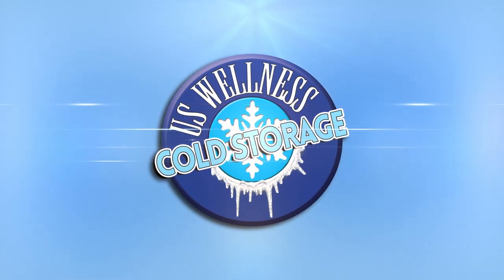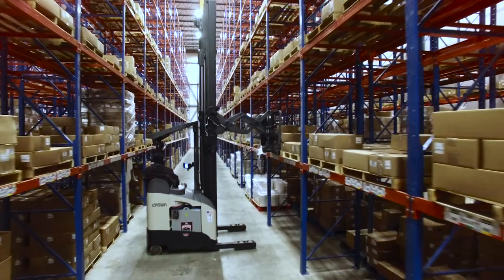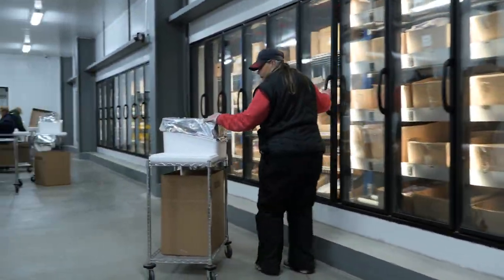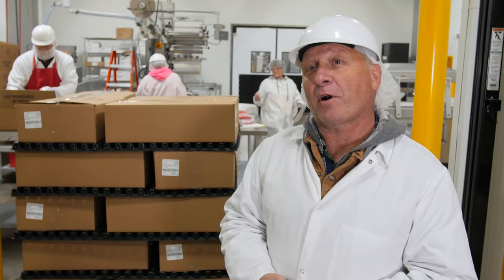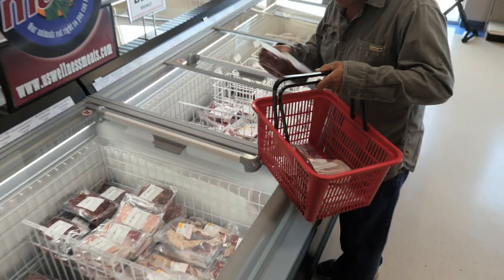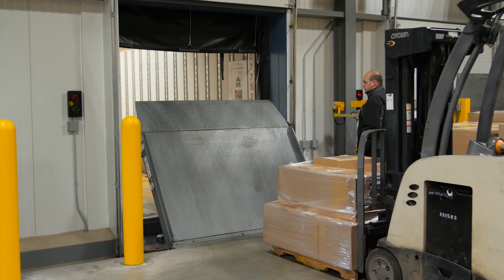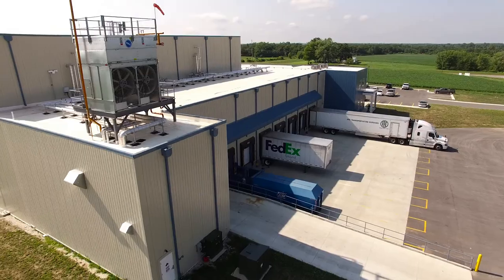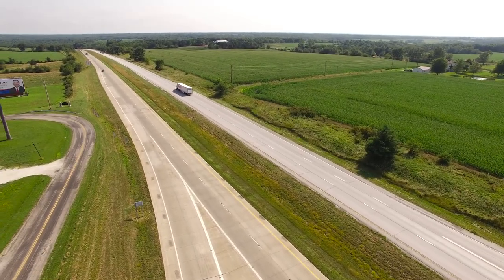Midwest Cold Storage, Warehouse, and Distribution Center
US Wellness Meats Cold Storage is a state of the art warehouse and logistics facility.

Warehouse Services:
7-tier Racking in freezer & cooler
QuickFreeze in-rack freezing system
Pallet Picking & Case Picking
Cross Docking & Load Consolidation
Customer Workflow Customization
Customizable Inventory Tracking
Cross Docking Receiving & Shipping

Storage:
Sub-Zero Freezer Temperature = -10 deg F
QuickFreeze Tunnels & High Velocity Air Movement
Short Hold Storage
Stretch Wrapping of Palletized Product
Re-Palletizing

Order Assembly:
Retrieval of full pallet, individual cases, and even individual products through our pick & pack program.

Single case order picking, stretch wrapping and marking for pallet shipping

Small scale order fulfillment including product pick, pack, and nationwide FedEX/UPS shipping from a central location

Customized pallet building

Convenient Location:
Our state of the art facility is located directly off US HWY 61 in Canton, Missouri making it an excellent logistics hub for these midwestern cities:
St Louis, Missouri - 140 miles
Des Moines, Iowa - 190 miles
Kansas City, Missouri - 225 miles
Chicago, Illinois - 300 miles
Omaha, Nebraska - 325 miles
Indianapolis, Indiana - 325 miles